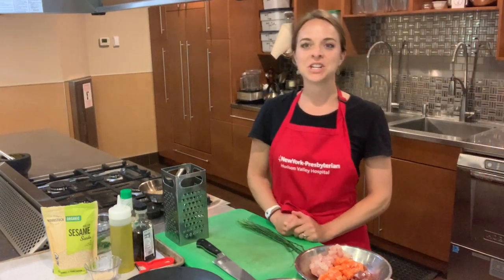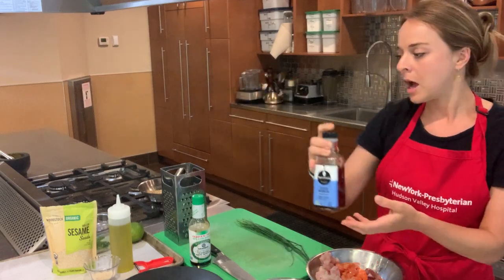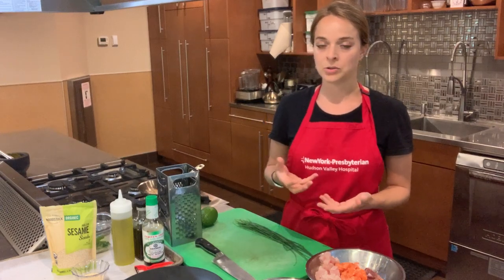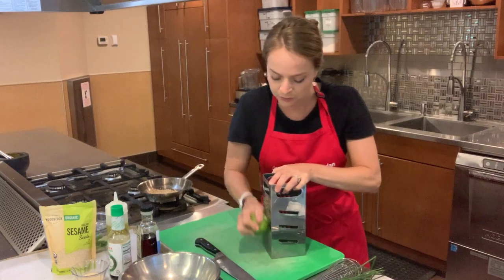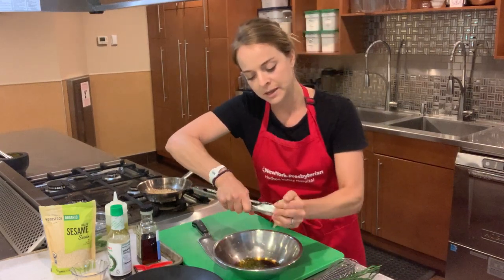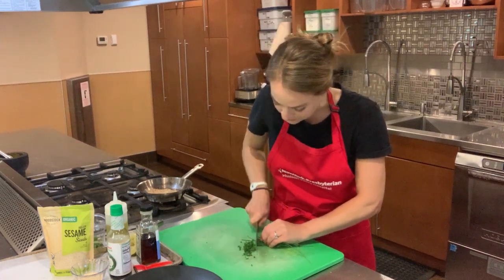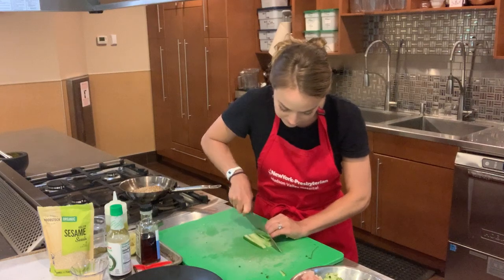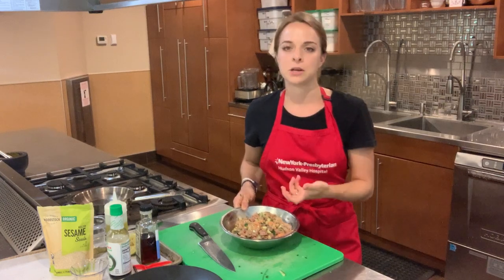Fish Tartar Recipe - NewYork-Presbyterian Hudson Valley Teaching Kitchen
Join Chef Emilie Berner of NewYork-Presbyterian Hudson Valley Hospital’s Chef Peter X. Kelly Teaching Kitchen for virtual cooking classes and learn how to make nutritious NYPBeHealthy-approved recipes.